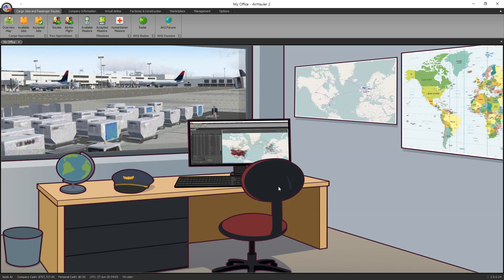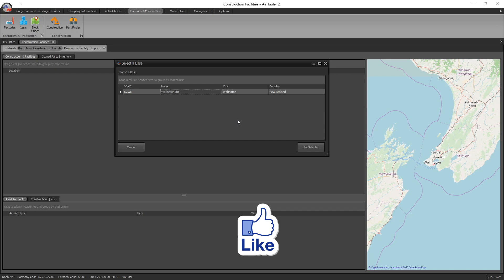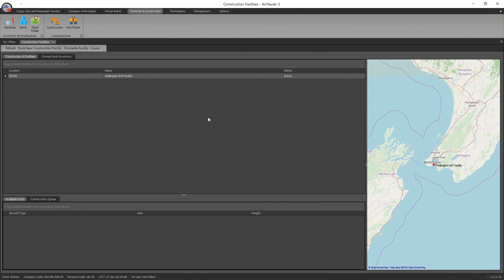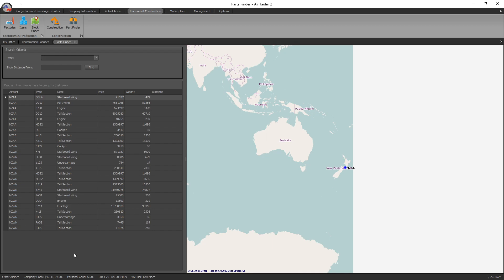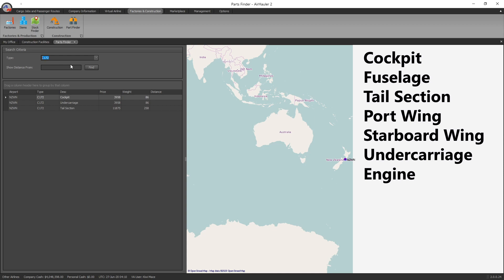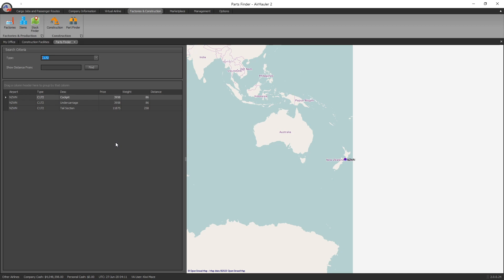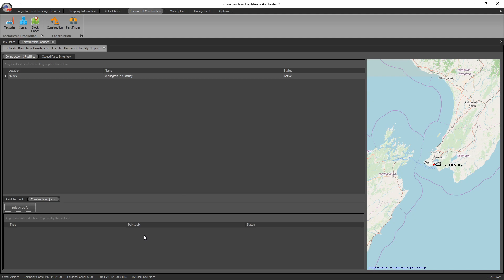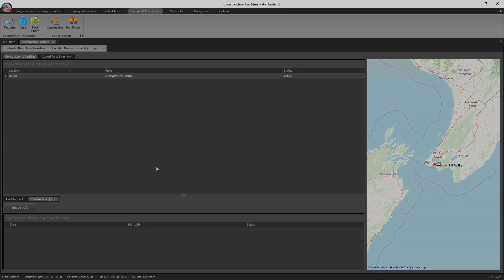Air Hauler 2 Tutorial #9 - Construction Facilities| X-Plane 11 (& FSX / P3D)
Welcome to this Air Hauler 2 Tutorial Series.  This is designed around the X-Plane 11 version of Air Hauler but is still applicable to the FSX and P3D version.

In this tutorial I show you how to build your own aircraft by setting up a construction facility.